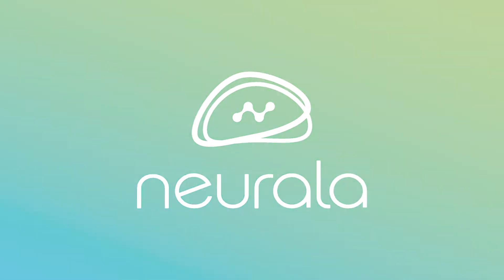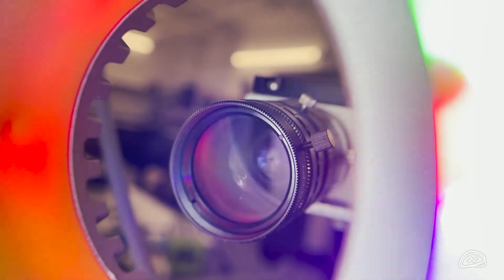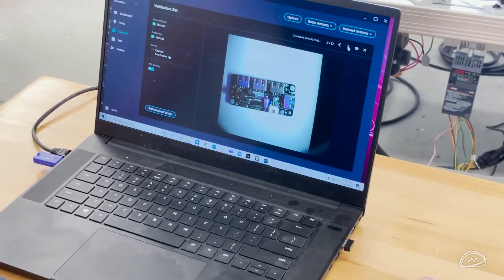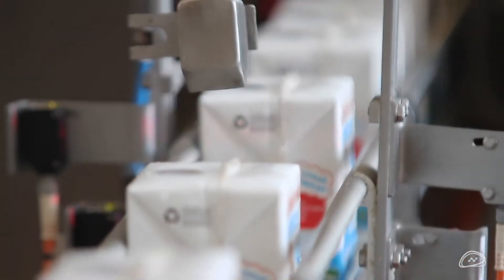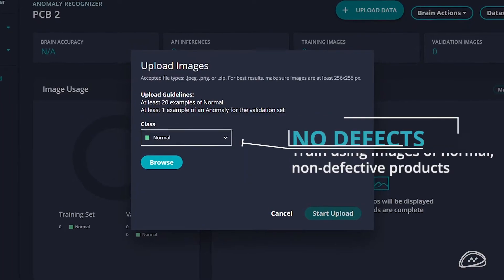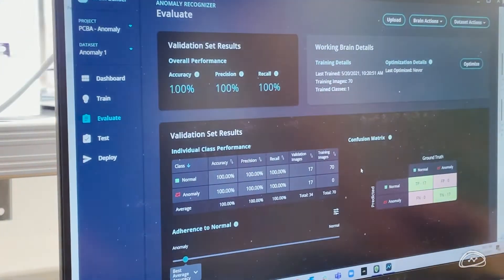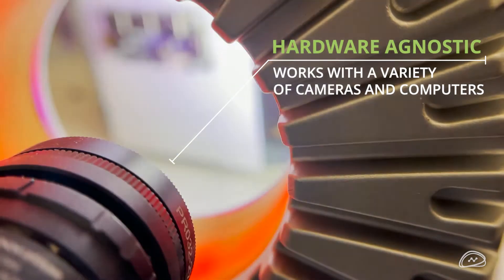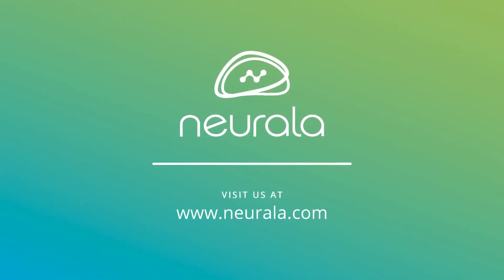Neurala VIA: PCBA Explainer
Neurala is helping industrial companies automate visual inspections. Visual inspections are often challenging: slow to implement, requiring skilled personnel, and expensive. Our visual AI software, VIA, reduces waste and improves product quality. With a simple user interface and flexible integration, VIA can be used in a wide variety of industries and applications.